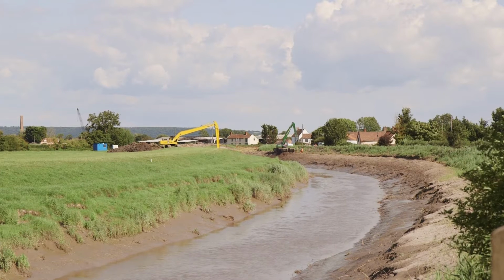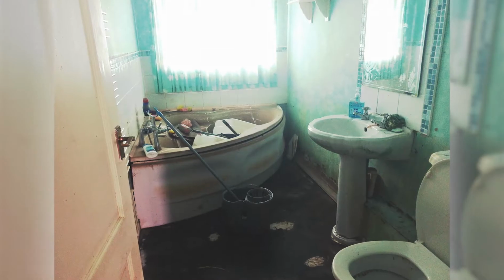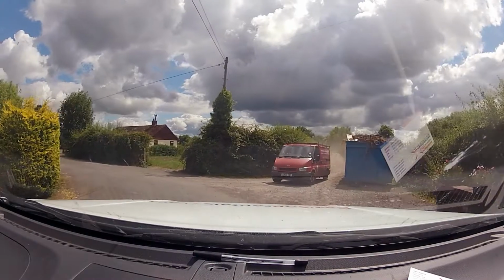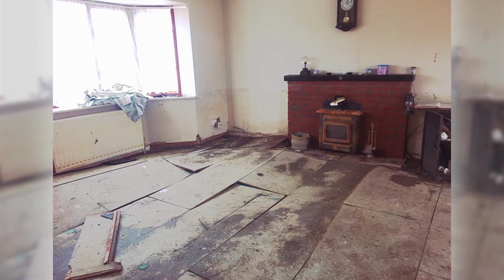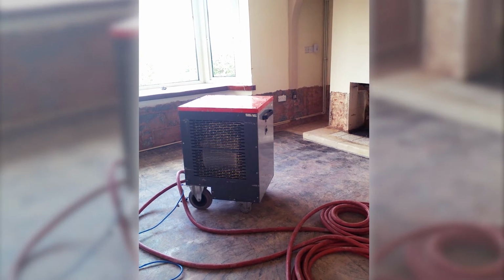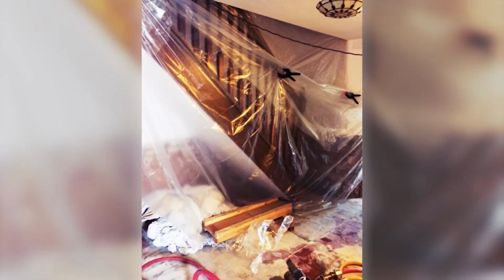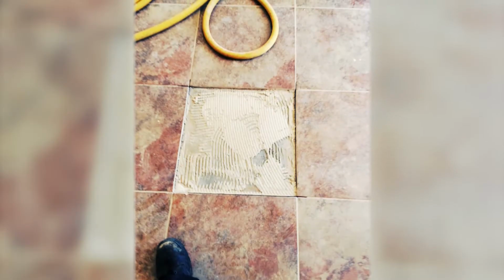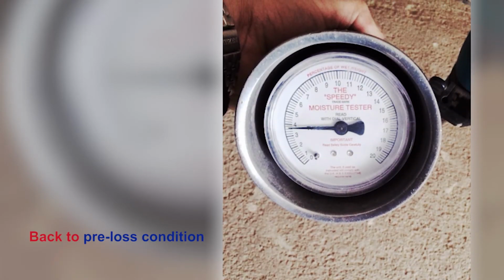Xeric Somerset Documentary - Short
In December 2013, the South West of England was severely affected by high winds and heavy rainfall, this along with the controversy of the lack of dredging in the River Parrett causes complete devastation to the Somerset Levels. Xeric Systems were appointed to dry a significant amount of properties in the area and only when vehicles could finally get through could Xeric assess the task ahead and plan a suitable drying strategy. This documentary details the story further.